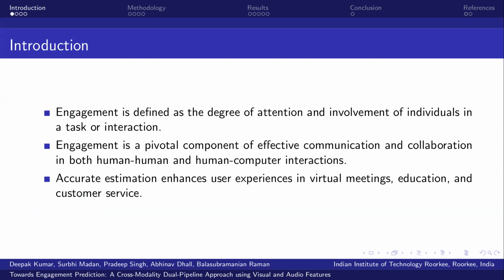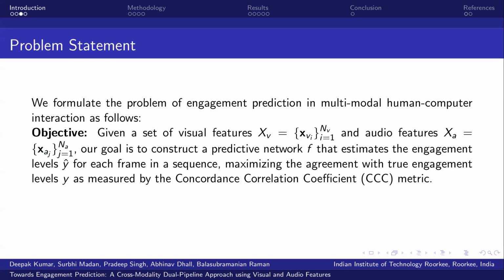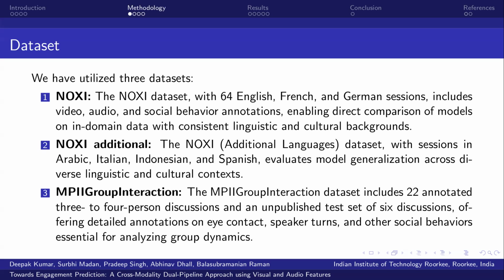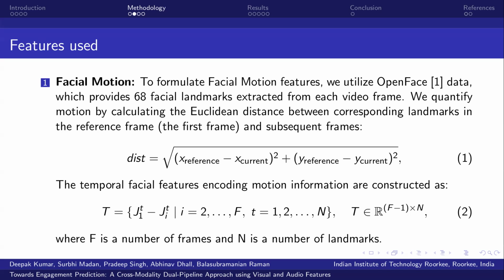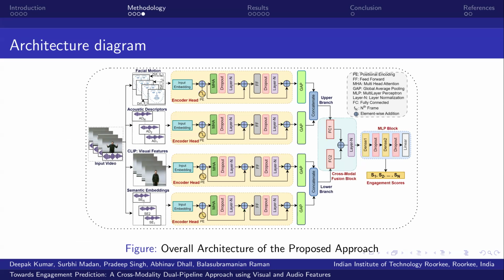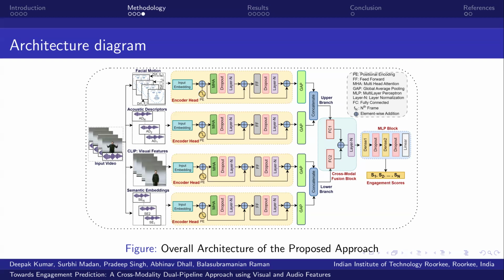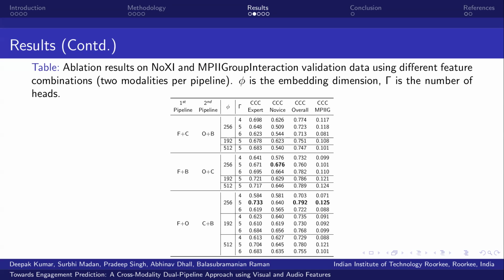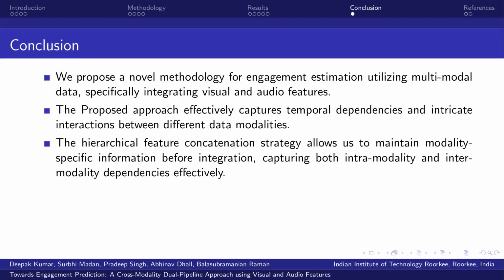Towards Engagement Prediction: A Cross Modality Dual Pipeline Approach | MM 2024